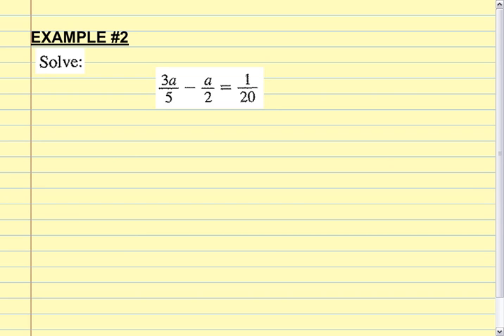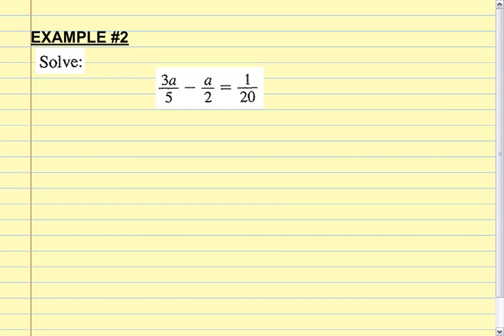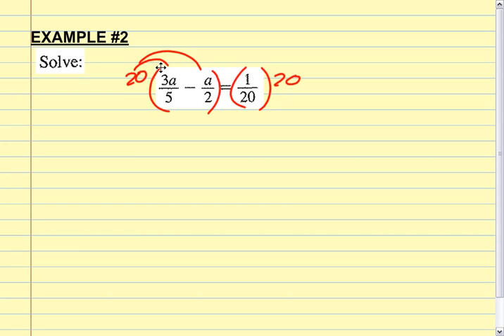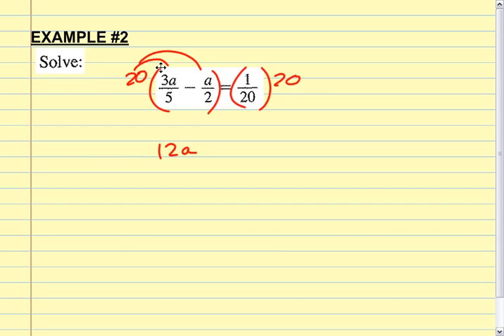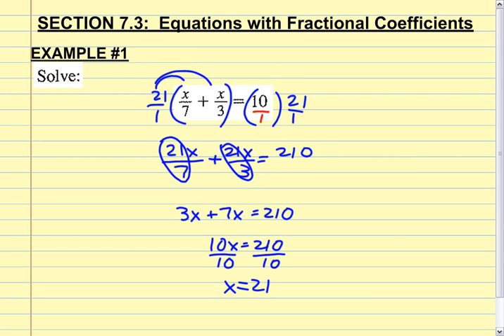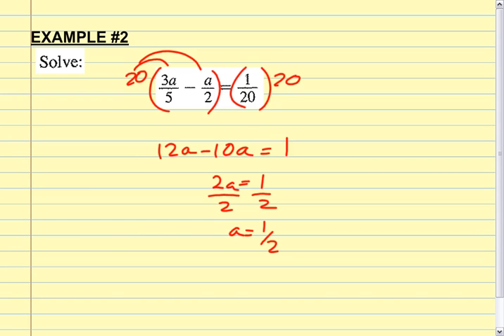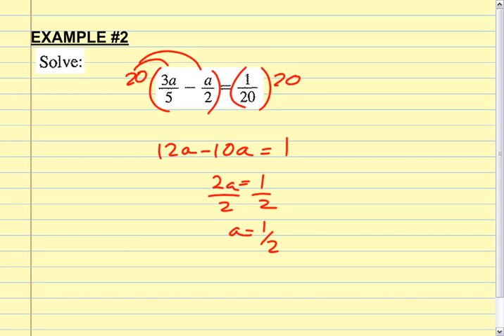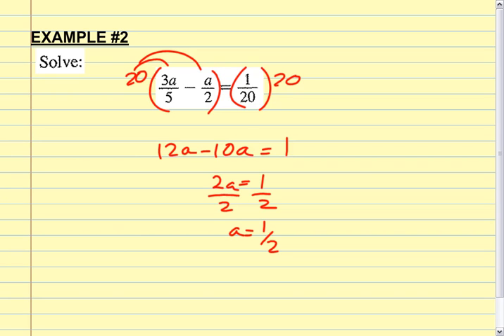Alg I, 7.3.2